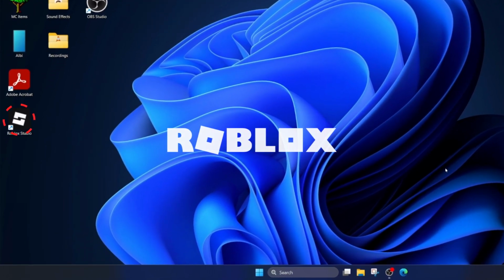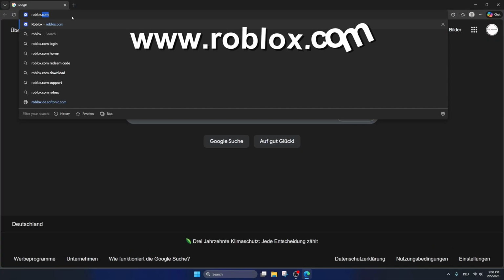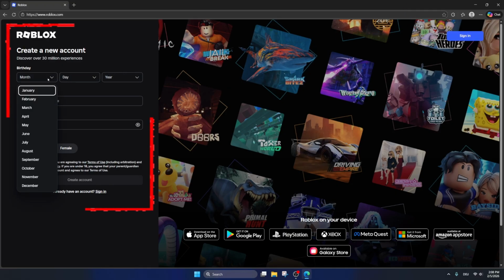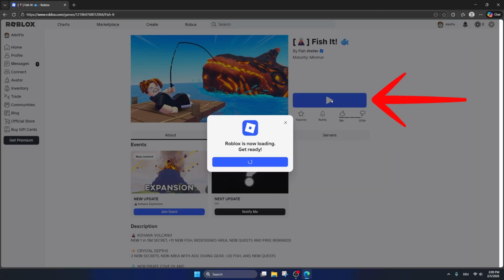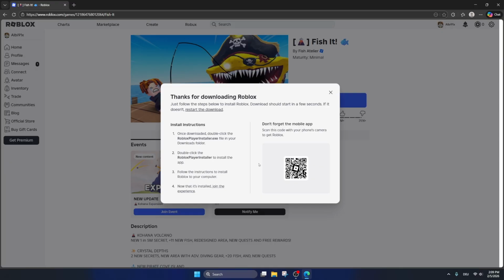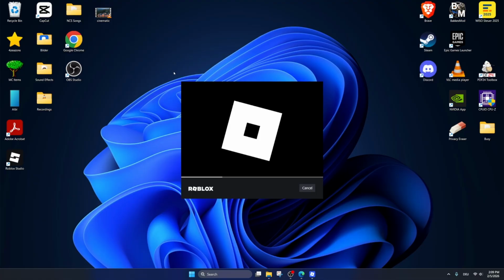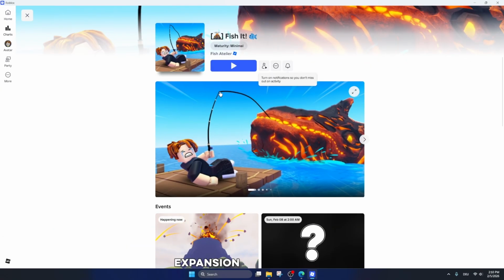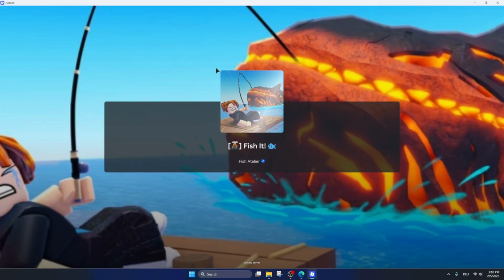Get Roblox • How To Download & Install Roblox on Windows 11 PC or Laptop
In this video I show you every step to download & install Roblox on your Windows 11 PC or Laptop!